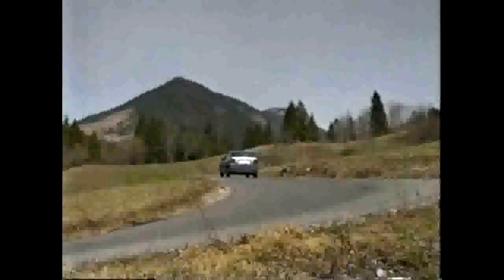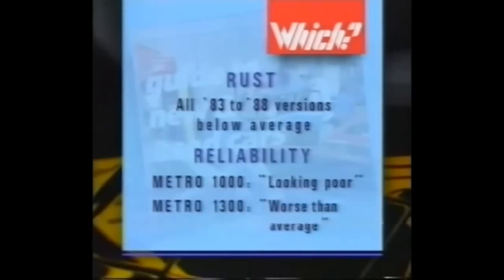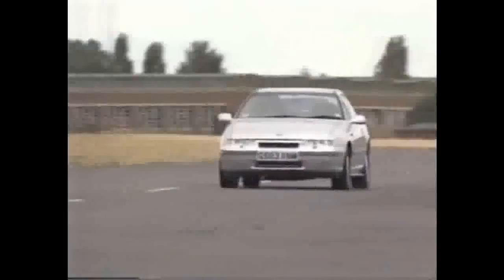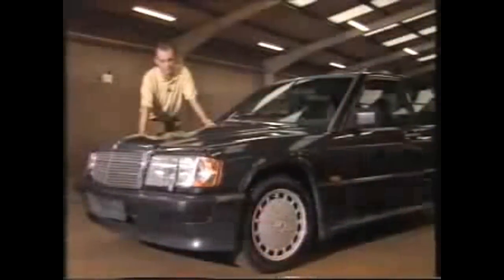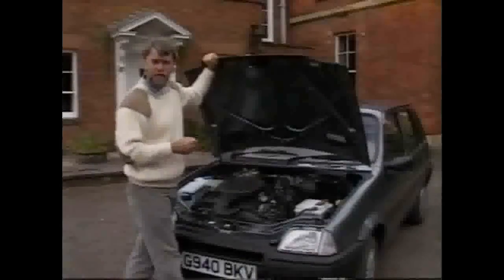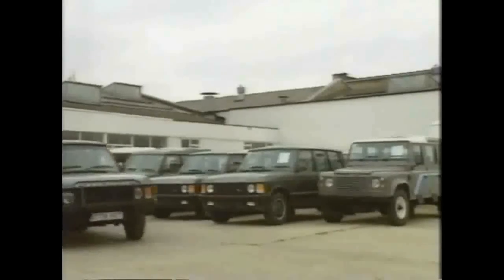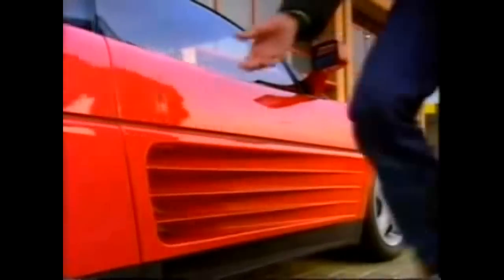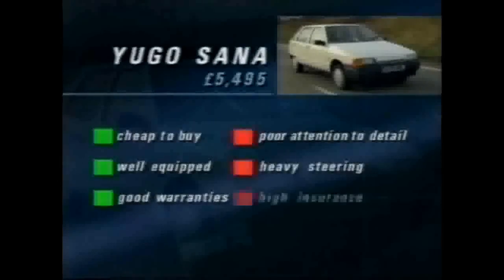The Best of Old Top Gear Vol. 2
Second one with more stuff and better editing. Enjoy!